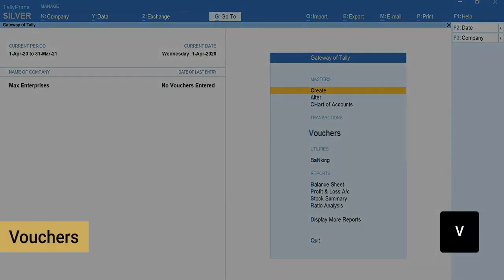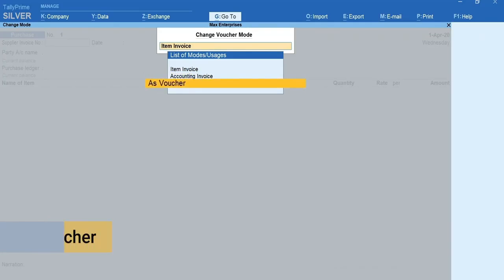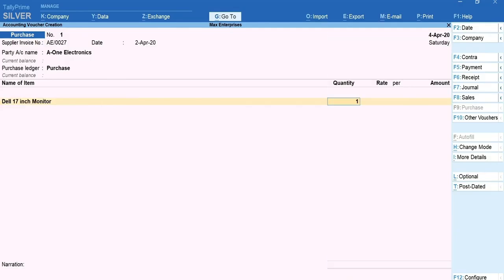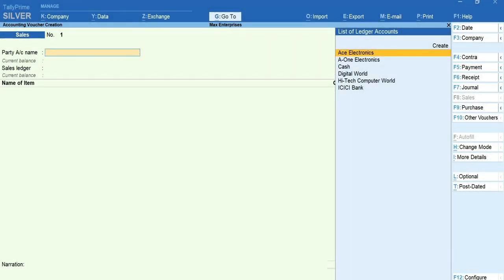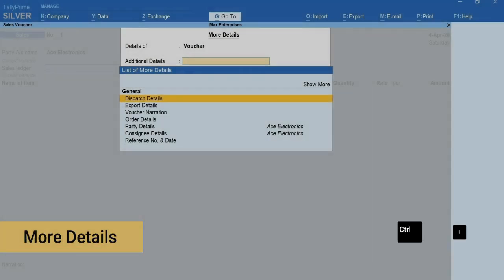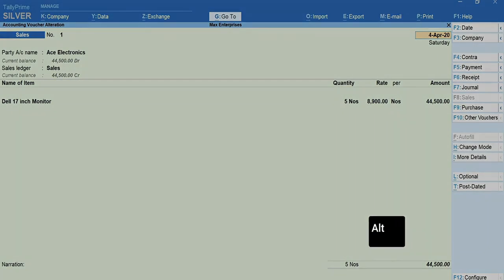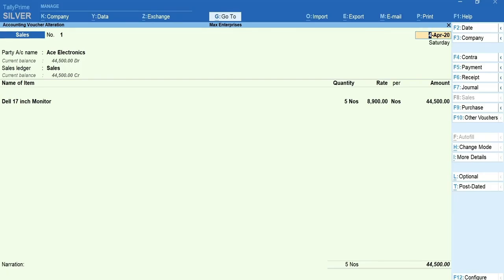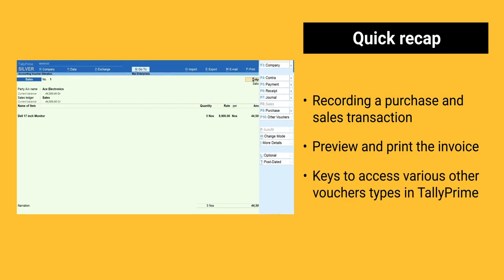5.How to Record Purchases and Sales in TallyPrime |Tally Prime Tutorial|Hello 2021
Let’s learn how to record purchases and sales in TallyPrime.